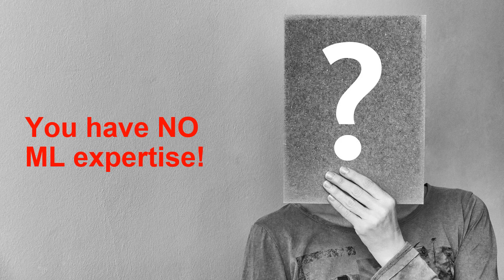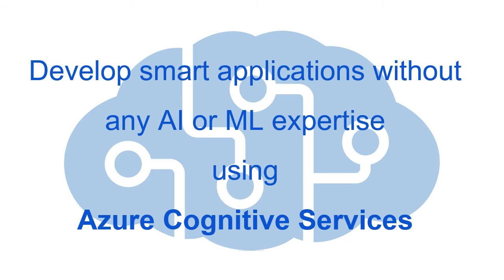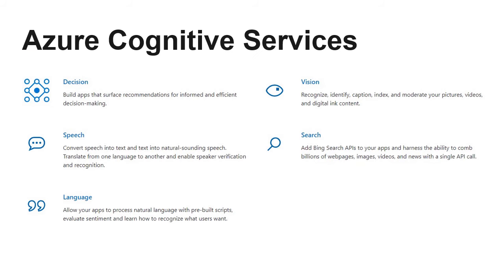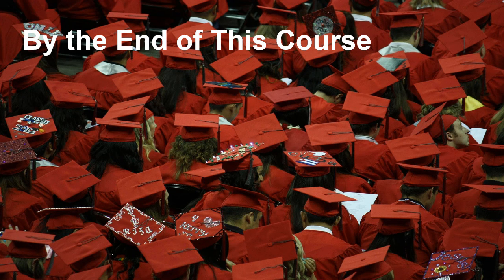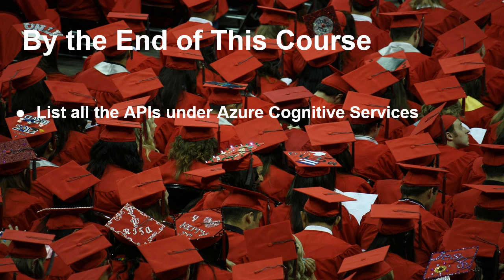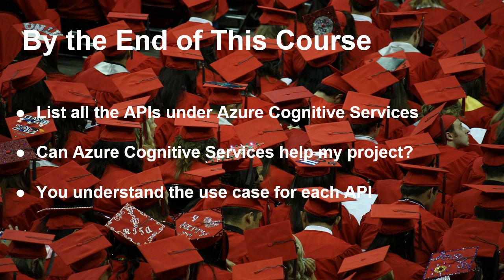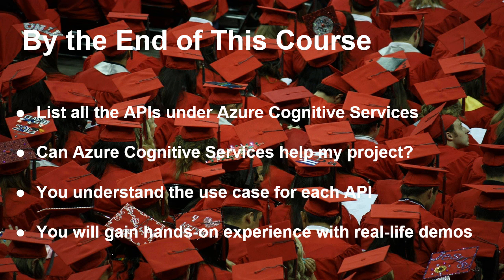Trailer Clip for My Udemy Course: Microsoft Azure Cognitive Services Crash Course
I am happy to announce my new Udemy course, Microsoft Azure Cognitive Services Crash Course.

"Azure Cognitive Services democratize Machine Learning", making it available to us, developers and architects. There are services for vision, speech, language, decision and search. 29 services to be exact!

Say you are starting a new project and need to know if Azure Cognitive Services can help you with that. You need a good understanding of ALL the APIs with solid hands-on experience.

In Microsoft Azure Cognitive Services Crash Course, you will see an explanation of all the Azure Cognitive Services with demos so by the end of this course, you can decide if Azure Cognitive Services is the right approach or not. I invite you to take a look at this course and the free preview clips.